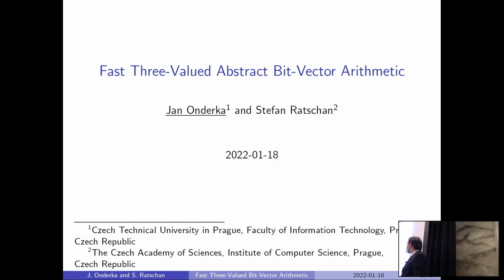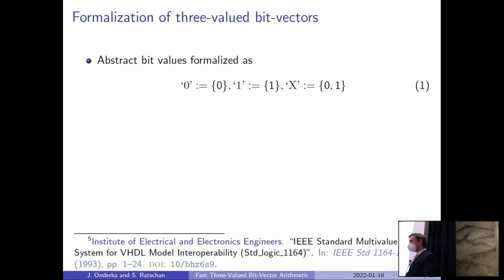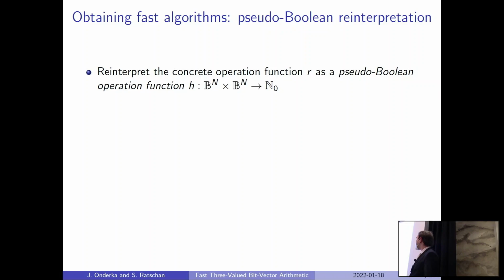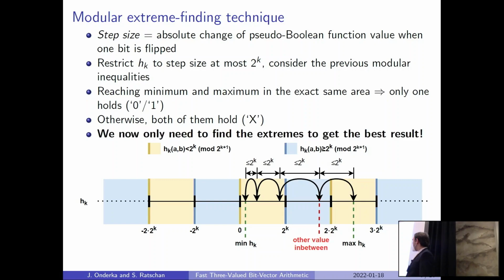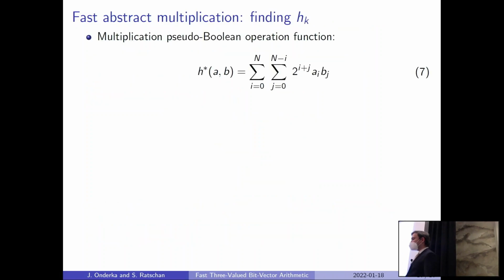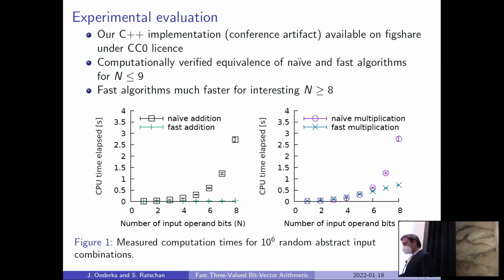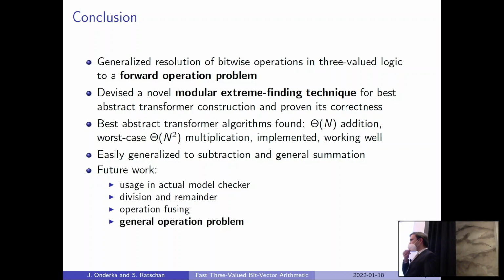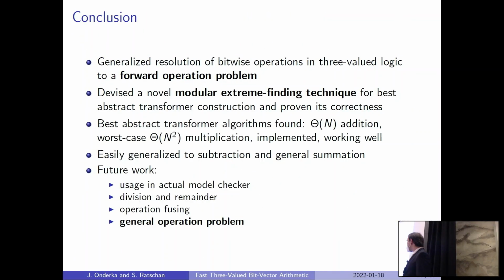[VMCAI'22] Fast Three-Valued Abstract Bit-Vector Arithmetic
Title:[VMCAI'22] Fast Three-Valued Abstract Bit-Vector Arithmetic

Authors:Jan Onderka, Stefan Ratschan

Description:Abstraction is one of the most important approaches for reducing the number of states in formal verification. An important abstraction technique is the usage of three-valued logic, extensible to bit-vectors. The best abstract bit-vector results for movement and logical operations can be computed quickly. However, up to now, efficient algorithms for computation of the best possible output have not been known for widely-used arithmetic operations. \nIn this paper, we present new efficient polynomial-time algorithms for abstract addition and multiplication with three-valued bit-vector inputs. These algorithms produce the best possible three-valued bit-vector output and remain fast even with 32-bit inputs. \nTo obtain the algorithms, we devise a novel modular extreme-finding technique via reformulation of the problem using pseudo-Boolean modular inequalities. Using the introduced technique, we construct an algorithm for abstract addition that computes its result in linear time, as well as a worst-case quadratic-time algorithm for abstract multiplication. Finally, we experimentally evaluate the performance of the algorithms, confirming their practical efficiency.